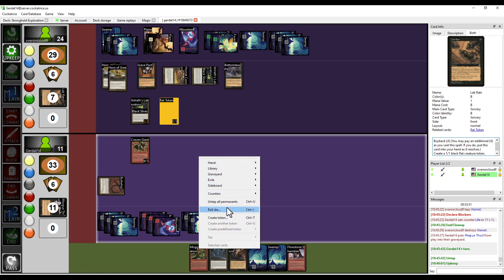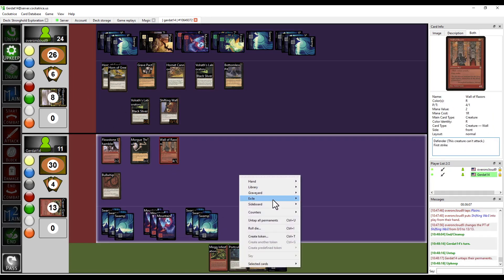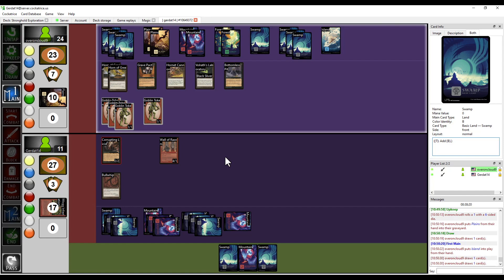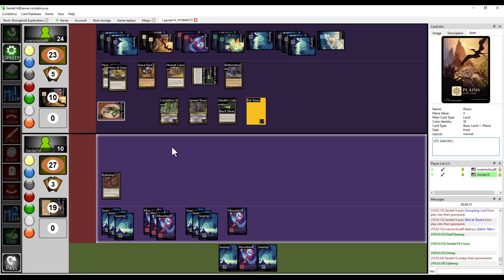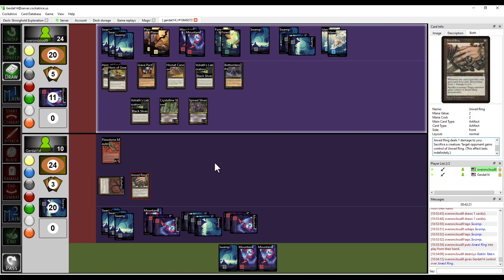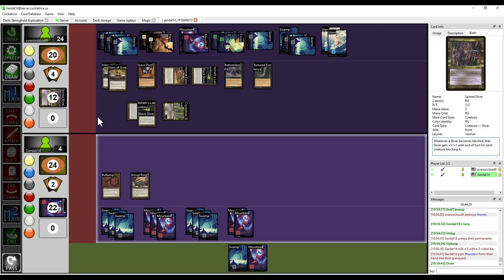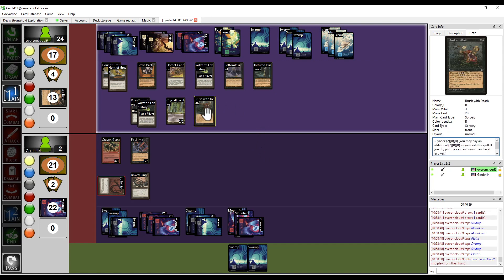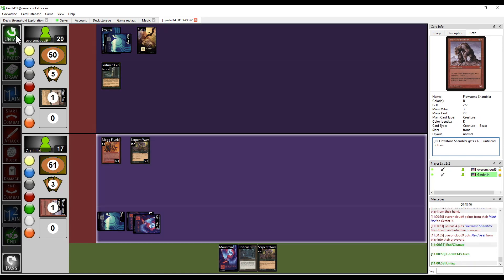Magic the Gathering: Stronghold Exploration - Part 3